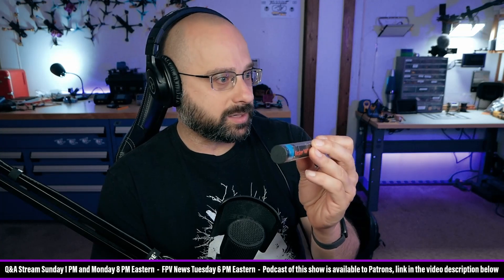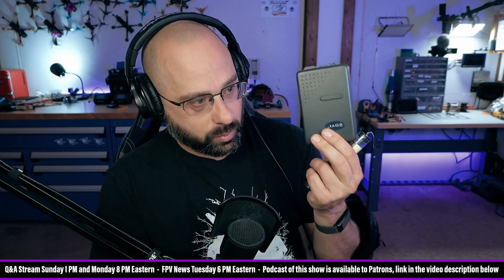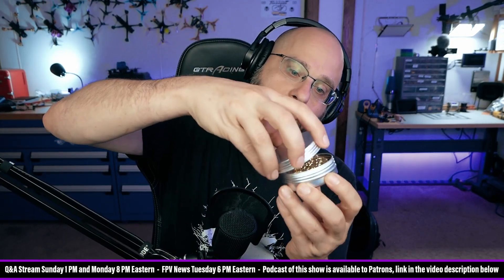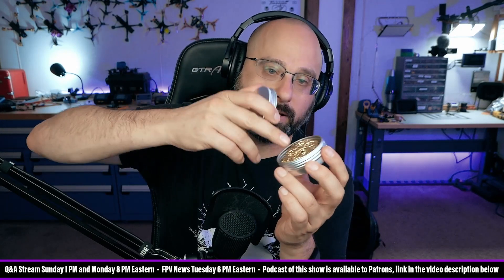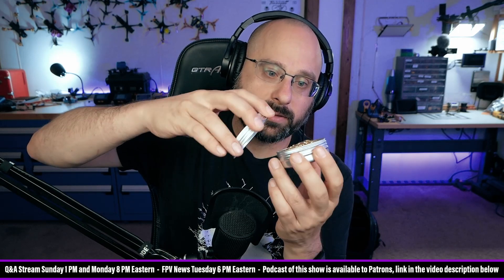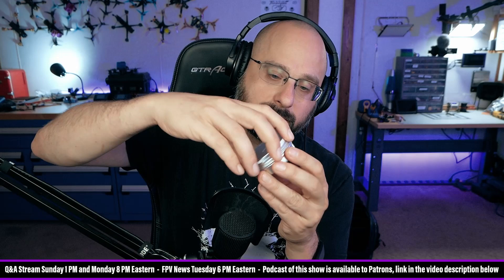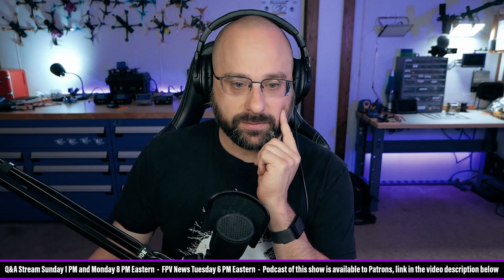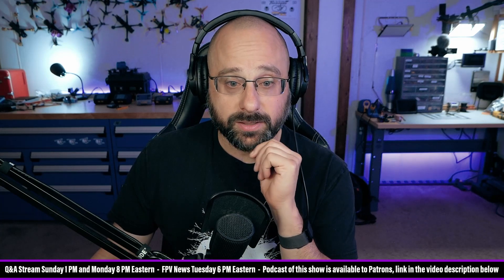What Tools and Items Does Bardwell Take On Every Drone Trip? - FPV Questions